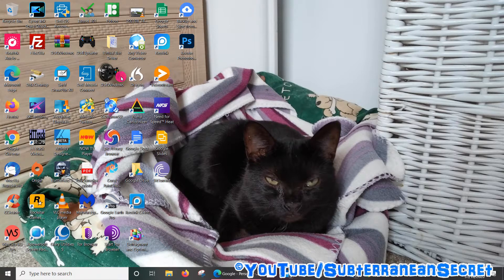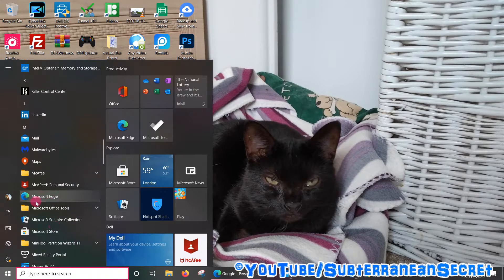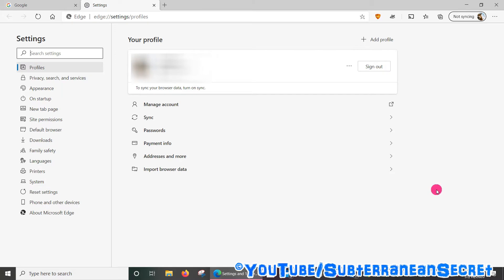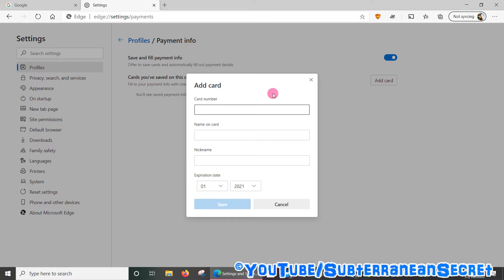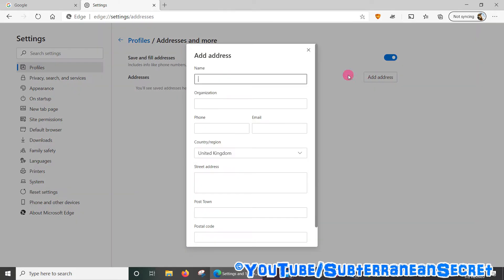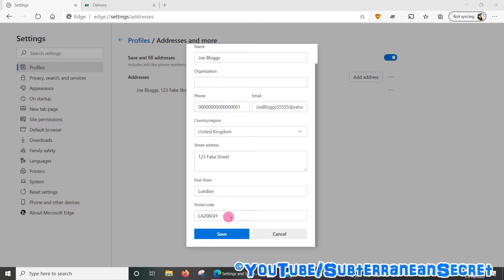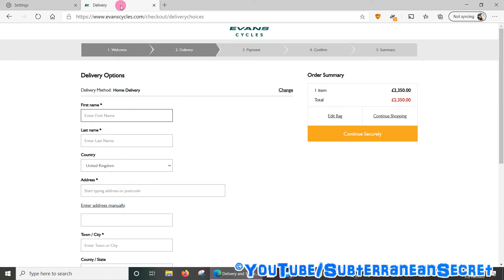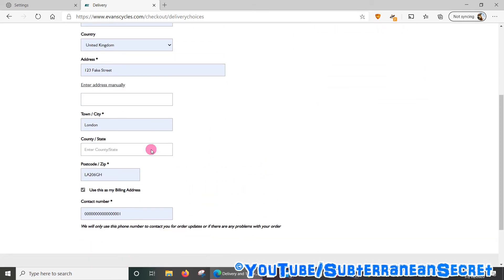How to Add Your Name, Address and Payment Details in Microsoft Edge for Auto Fill out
In This Video I'll Show You How You Can Add Your Name, Address and Payment Details in the New Microsoft Edge Web Browser. This enables auto fill out every time you buy a product or service from a website.